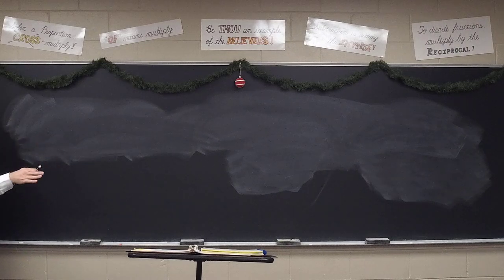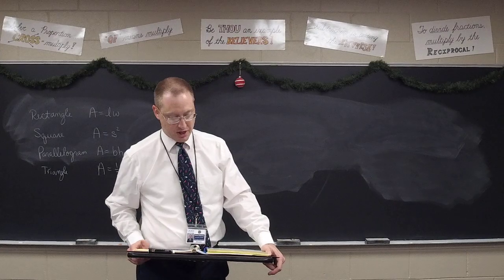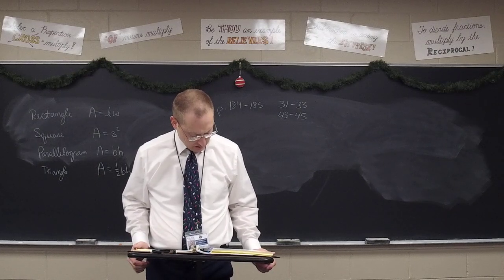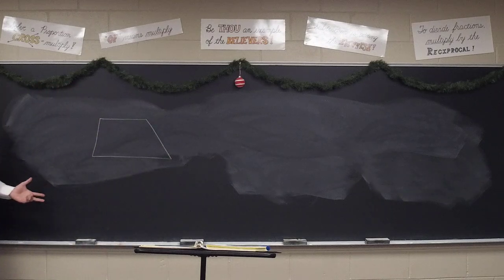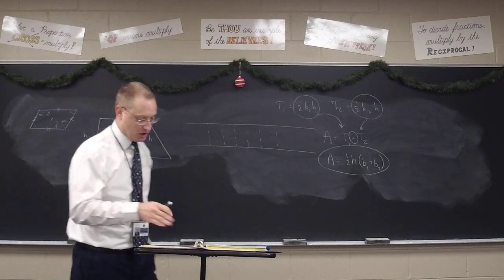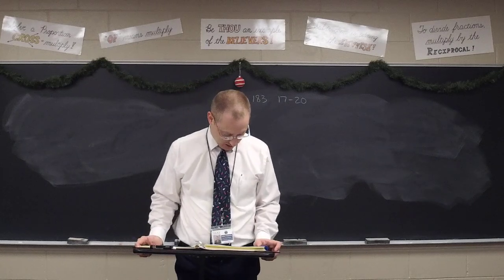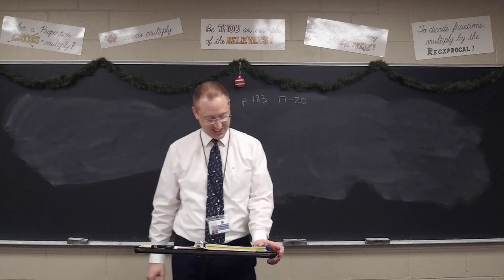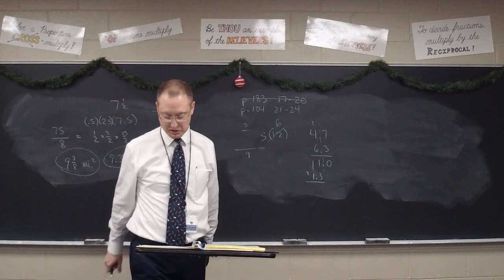Math 7 Lesson 78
Area of trapezoid
Take Quiz 17 in the middle of this lesson.